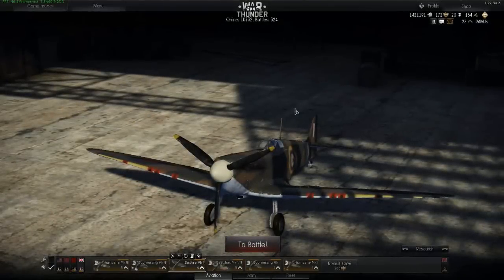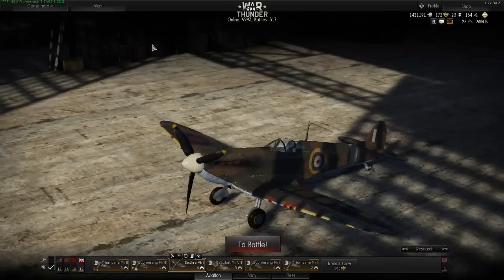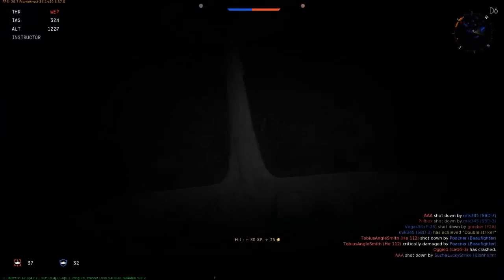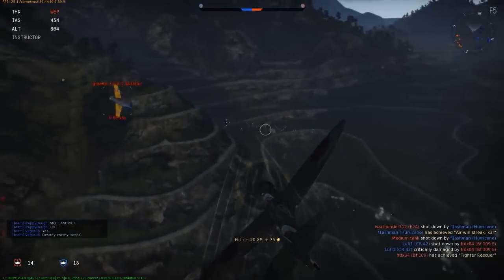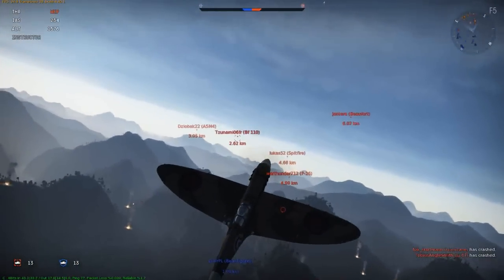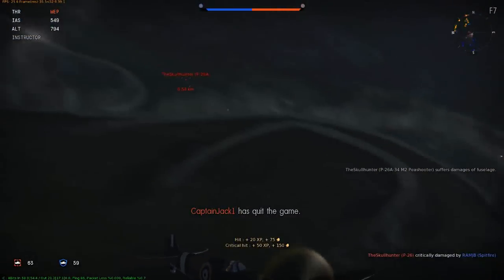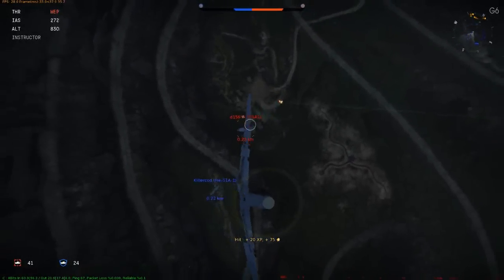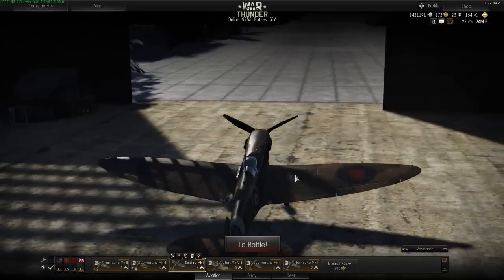War Thunder plane analysis: Spitfire Mk.I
Welcome to my plane analysis series: here I analize some of the most iconic fighters of WW2. How they perform in war thunder compared with their historical counterparts, how to fly them, how to do well on them, and how they compare with other fighters in the game.
In this one we take a look at the icon of the battle of britain: The Supermarine Spitfire Mk.I

Please take a look and sub to ShadowVisigoth's channel , he's the guy who made the amazing intro sequence you can enjoy in this series :)

War Thunder is a free to play F2P free to play WWII aerial combat game currently in open beta.

I'm in facebook now aswell!.